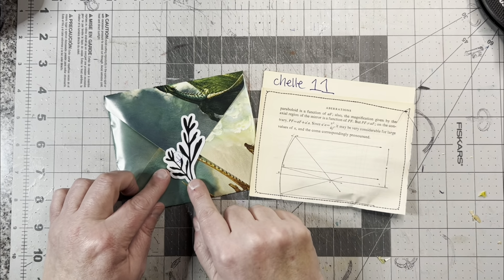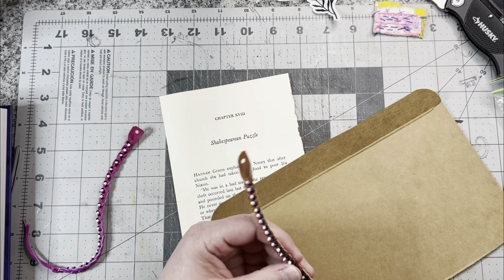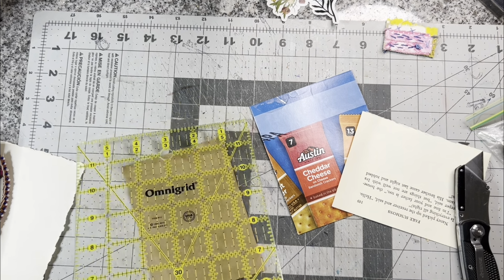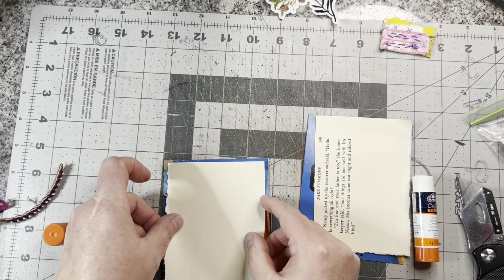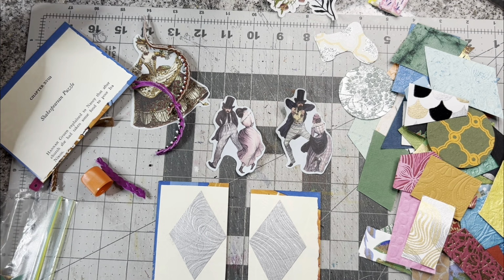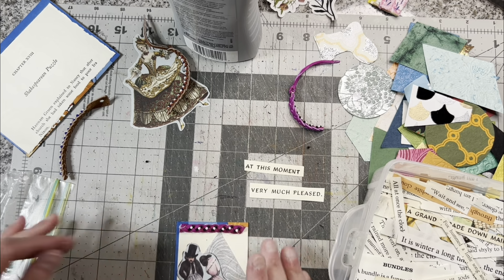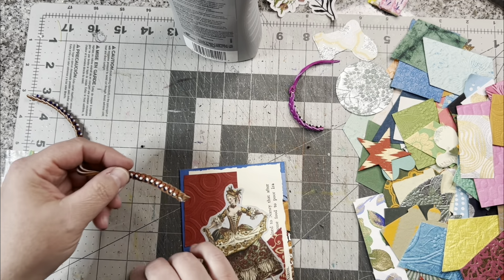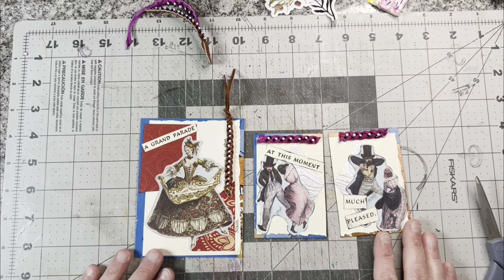jjroundrobin Day 11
Junk Journal Round Robin is an ephemera making collaboration hosted by me and my friends  @redparrot9489   and  @Studioloo  — join in on the fun!!

3 videos a day- everyday in April! Be sure to follow us all to see what sort of creative fun we get into!